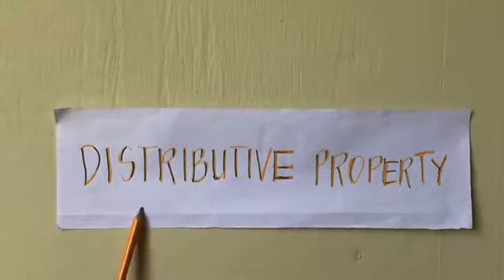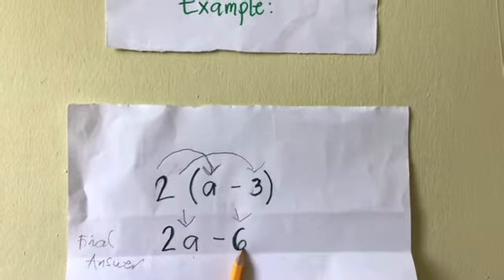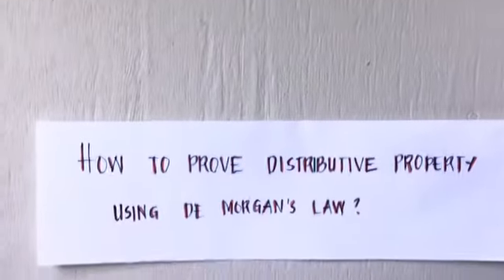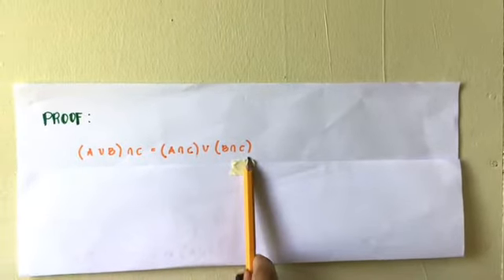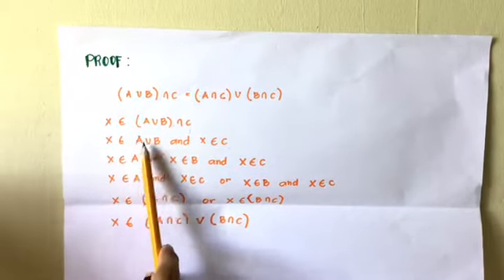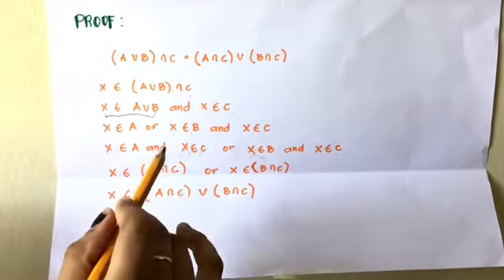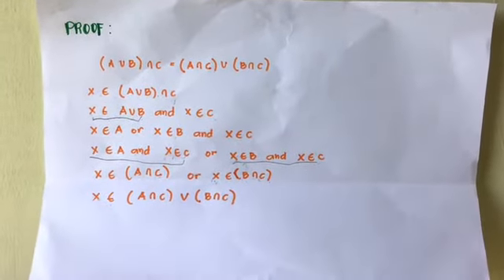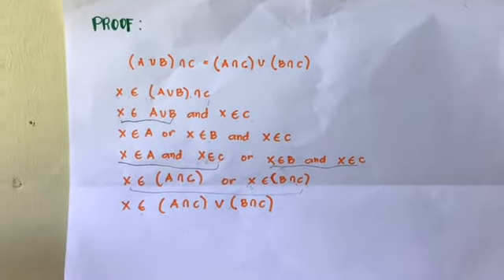PROVING DISTRIBUTIVE PROPERTY (DE MORGAN’S LAW)